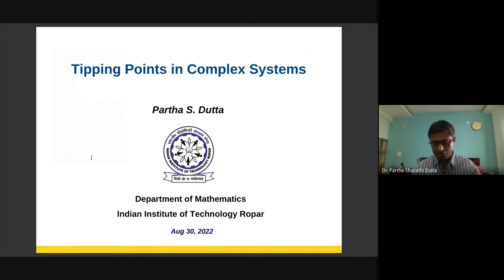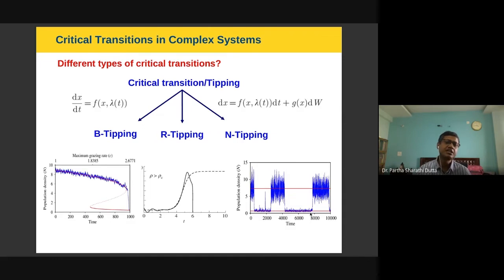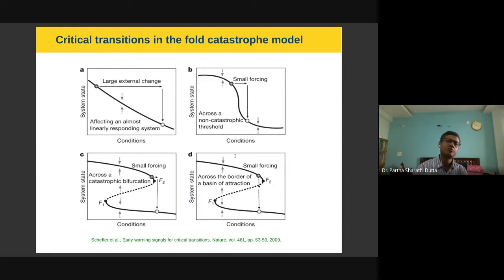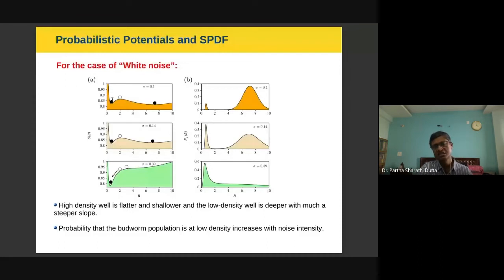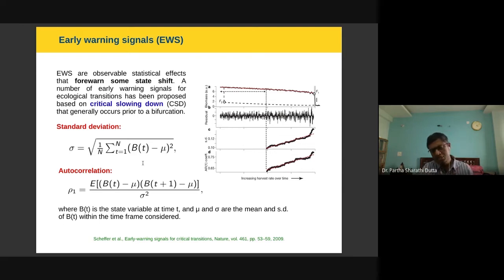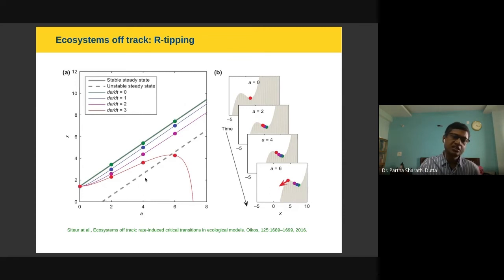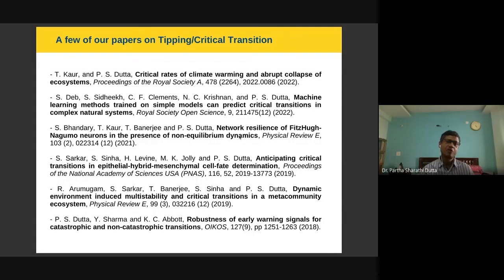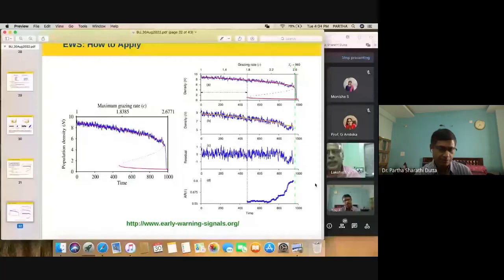RUSA Lecture-55-Tipping Points in Complex Systems-Dr. Partha Sharathi Dutta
Title: Tipping Points in Complex Systems
Abstract:
Many complex systems, ranging from ecosystems to molecular systems, are often at risk of an unexpected collapse or tipping to alternative states. Specifically, a tiny perturbation in an input condition resulting in large, sudden, and often irreversible changes in the state of a dynamical system is known as "tipping" or "critical transition." Well-known examples of tipping include the melting of Antarctic ice sheets (climate), the collapse of ecosystems (ecology), a crash of markets in finance (finance), and transitions between cellular phenotypes (systems biology). These sudden transitions have undesired consequences for natural systems and human well-being. Hence, understanding critical transitions and their early predictions are crucial to managing catastrophes. This talk will highlight bifurcation-induced (B-tipping), noise-induced (N-tipping), and rate-induced tippings (R tipping) with associated early warning signals (EWSs) for various biological systems.